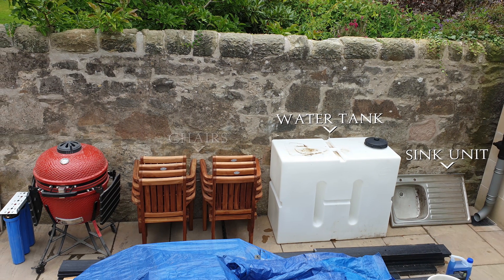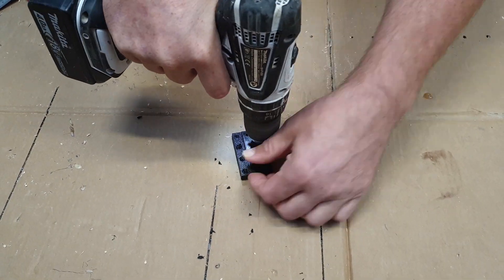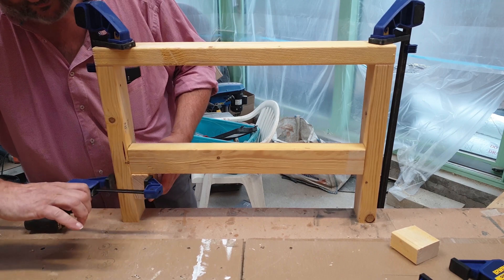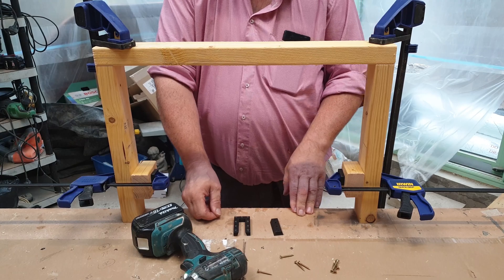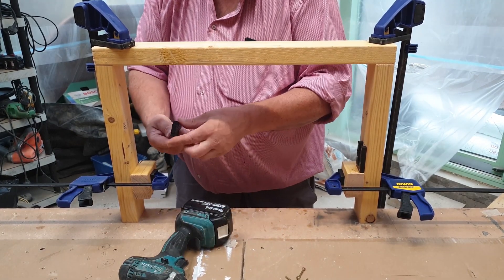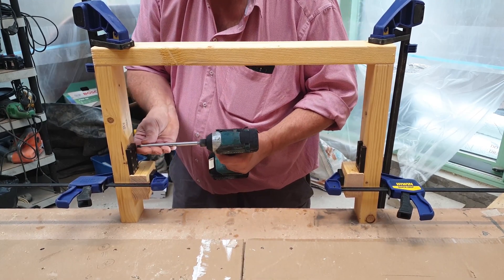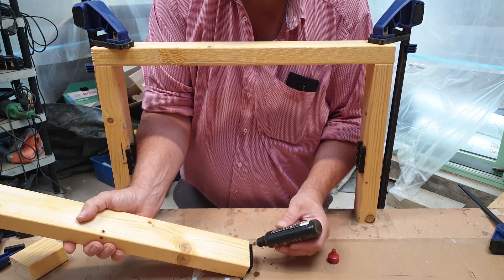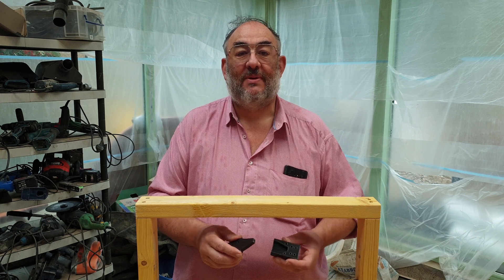FREE 3D Printed Timber Connector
Today we present a home made 3D printed demountable timber connector.

Printed with 0.2mm "Quality" and 100% density for strength.